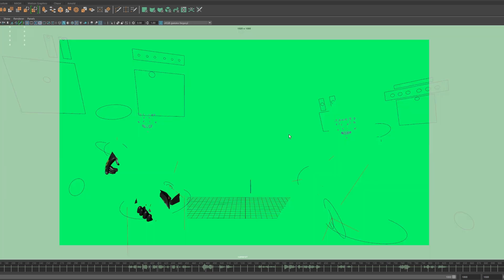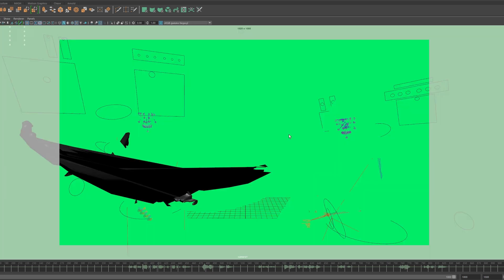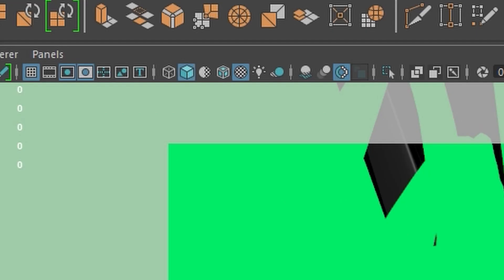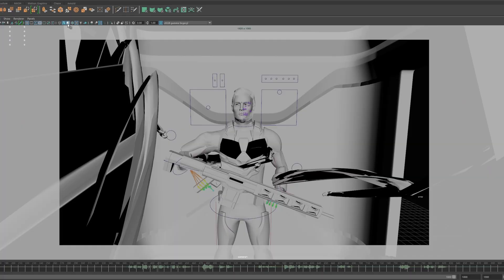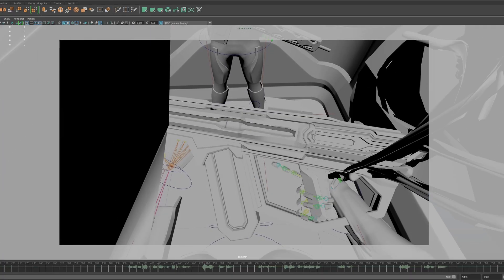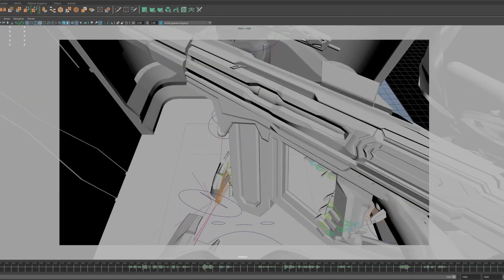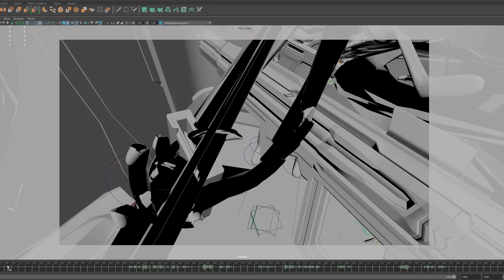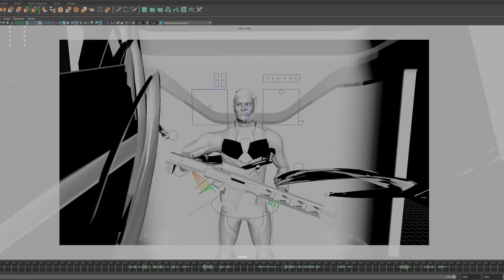Animation Scene Gone Wrong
Just a random video of me opening up a Maya scene and seeing some unusual things.